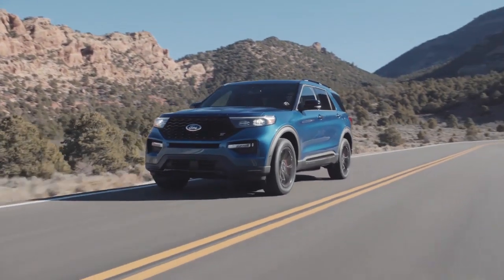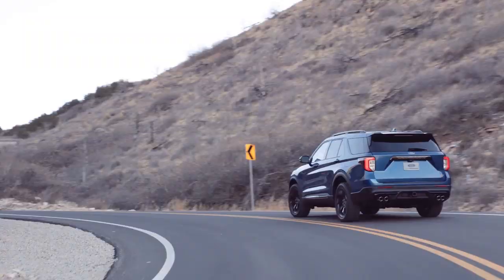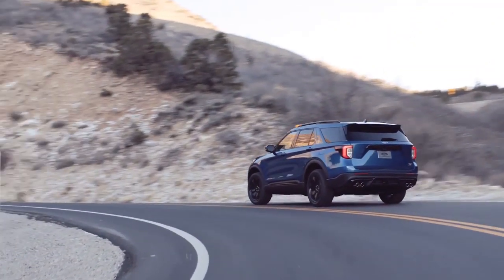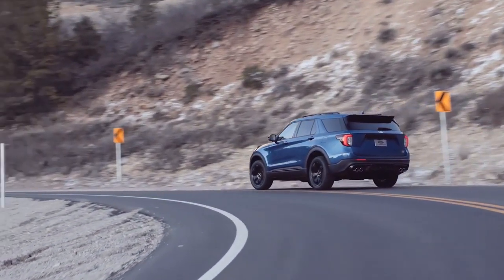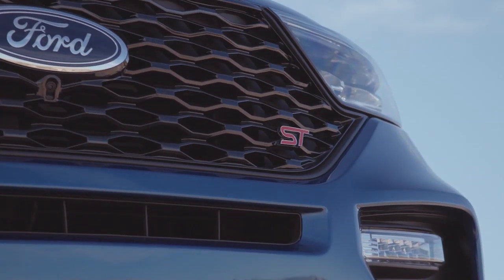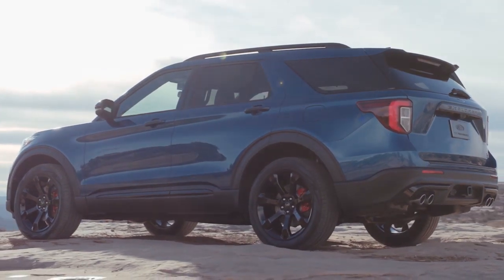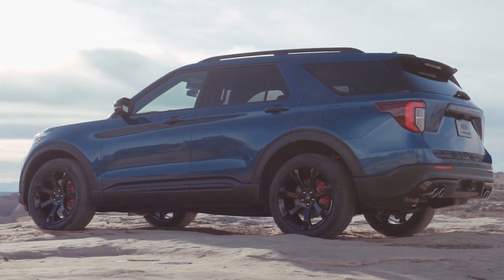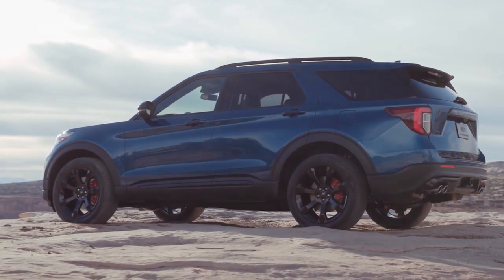2020 Ford Explorer Loganville GA | New Ford Explorer Loganville GA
2020 Ford Explorer Backed by outstanding service, we offer you the premier in selections and noteworthy deals at Loganville Ford Loganville GA. For returning or new customers, we supply you with the excellence and efficiency in service you require for purchasing a new or pre-owned Ford. Our new and pre-owned inventories hold a wide assortment of Ford's to suit every taste and need. Give us a chance to provide you with the excellence and efficiency you deserve. The wonderful folks at Loganville Ford are experts in all things Ford related and are capable of doing whatever needs to be done to get you in a new Ford today. Take the trip over from Loganville GA to Loganville Ford today and see why they are the matchless Ford dealer in the area!